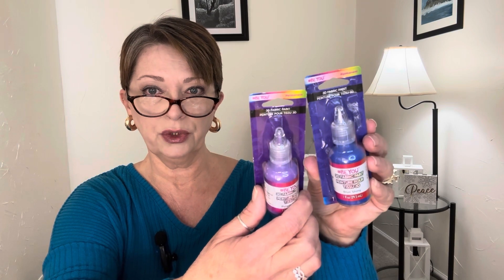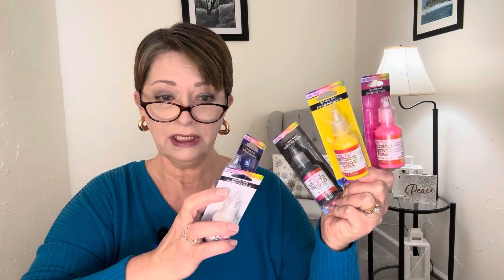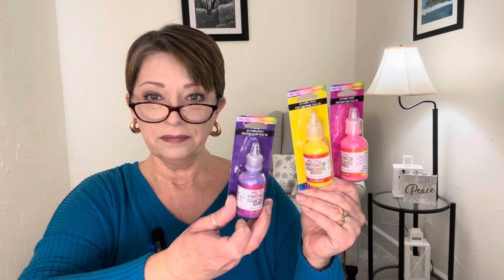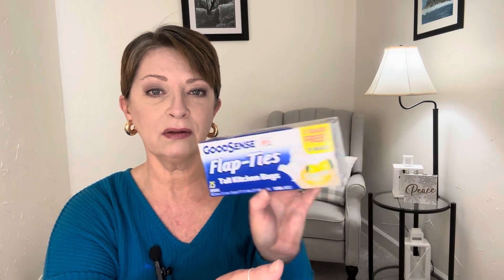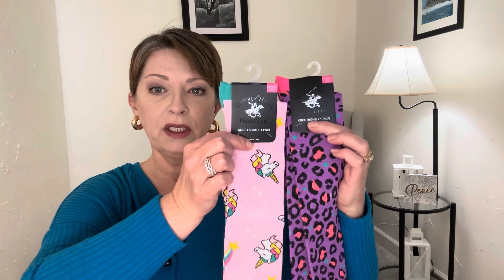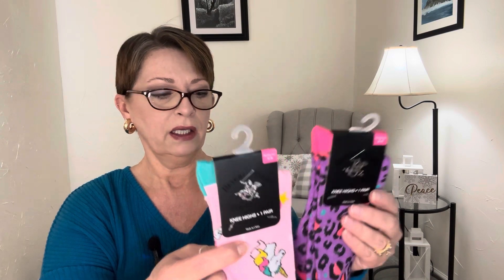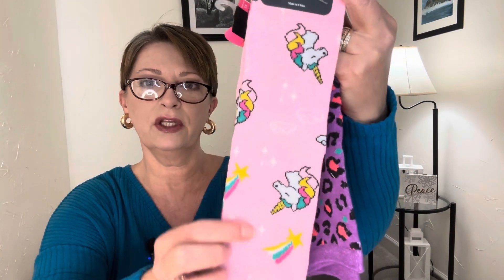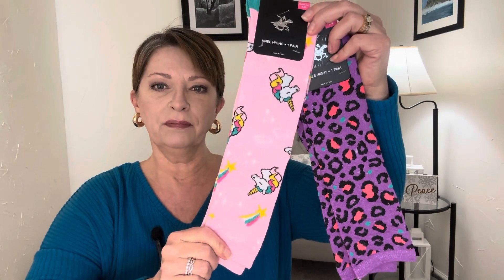DOLLAR TREE HAUL | Why Didn’t You Tell Me About This? | SMALL but Mighty | The DT Never Disappoints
Hi everyone!

Peace!

My Daughter Allison’s channel: @TheHolisticHomesteader

My Rakuten link:
Hey! I’m using Rakuten to get Cash Back at my favorite stores. You should get in on it! Use my link to join and get $30 after you spend $30.*